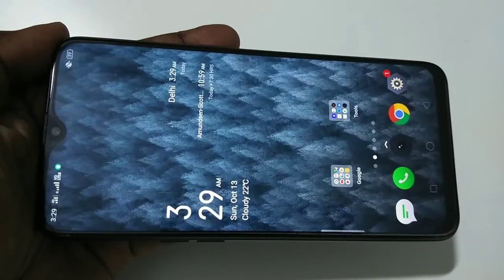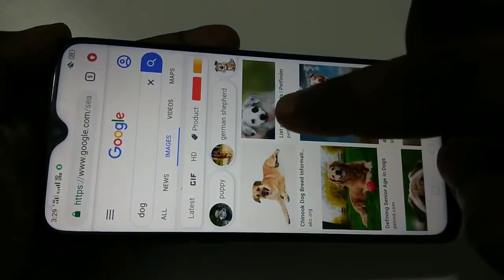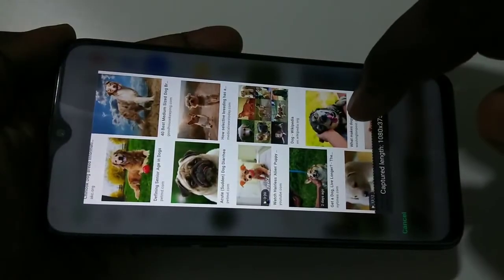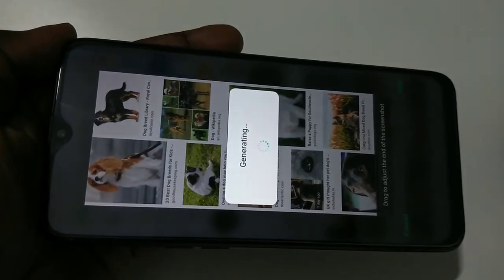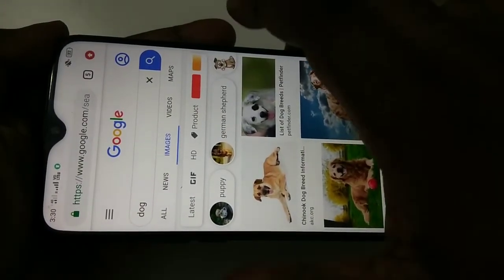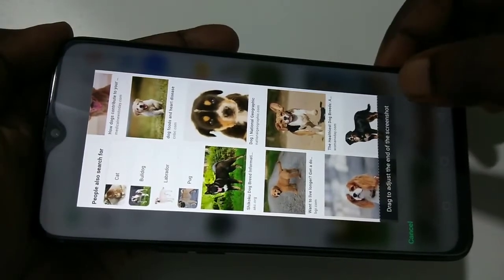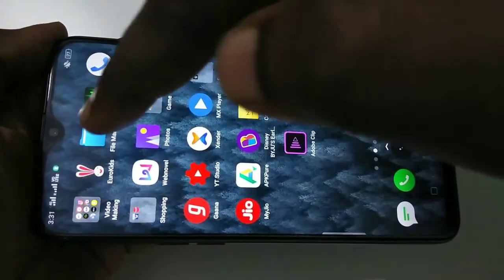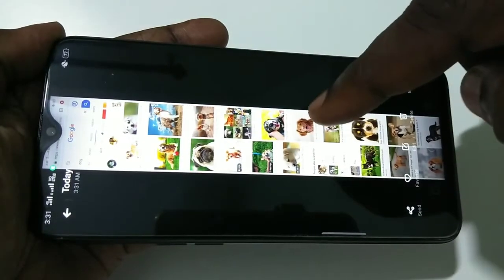Realme 3 Pro How to Take Long Screenshot | Scrolling Screenshots | Scroll Capture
Realme 3 Pro | Realme 3 How to Take Long Screenshot | Scrolling Screenshots | Scroll Capture